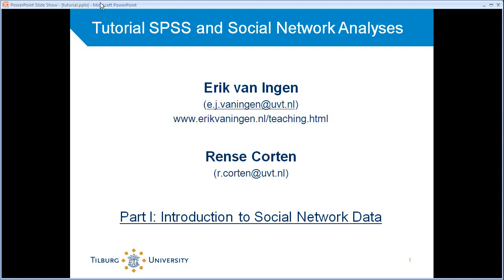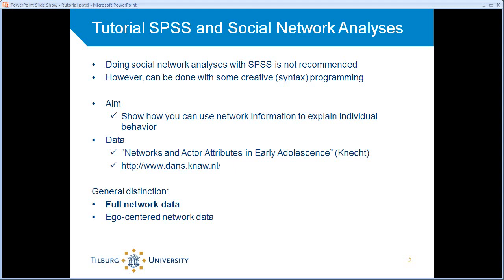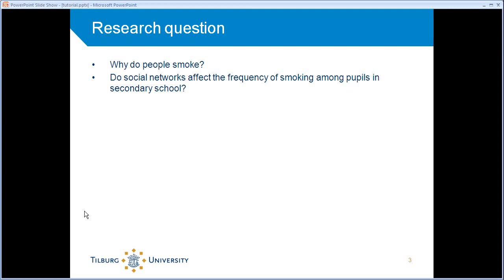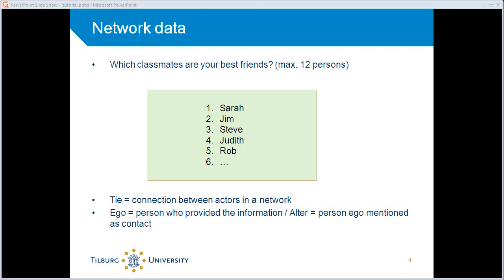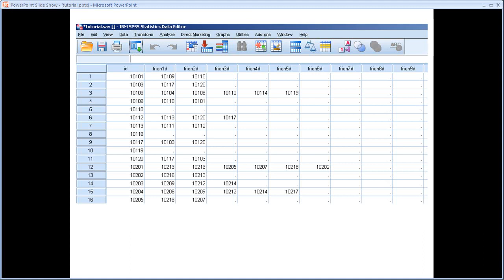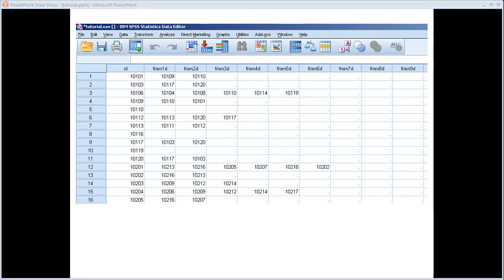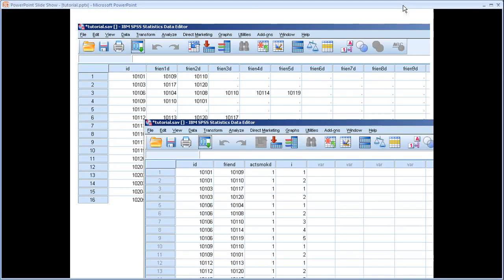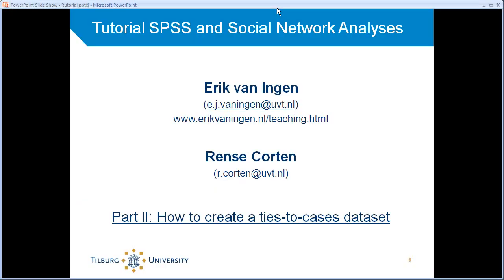spss and social network analyses part I: introduction to social network data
Part I: Introduction to social network data